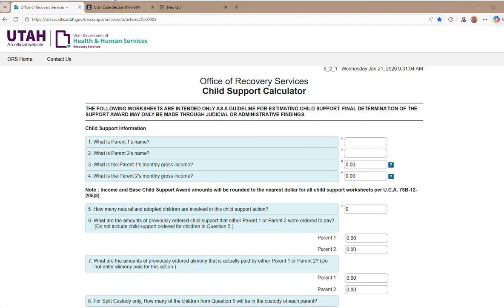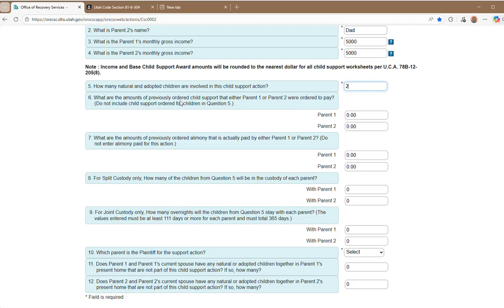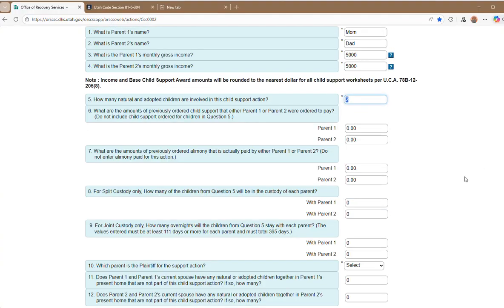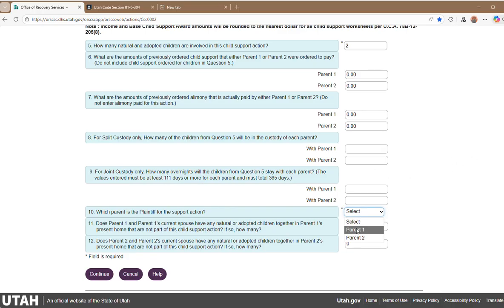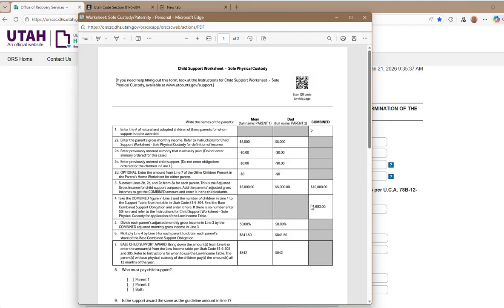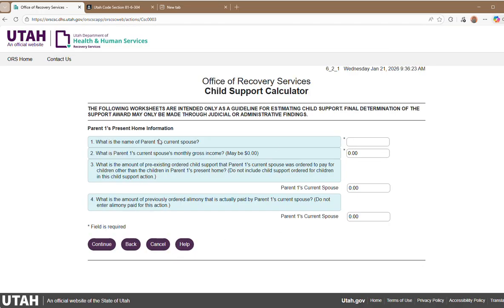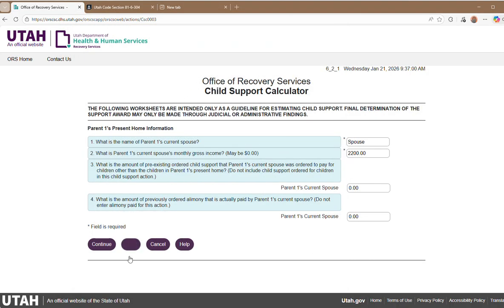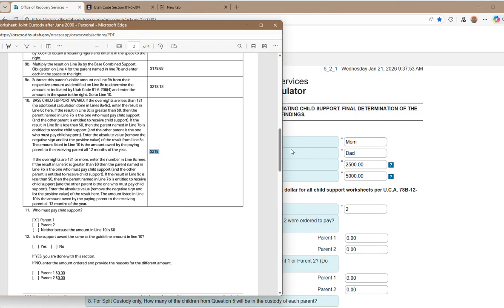Using the Utah Child Support Calculator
Justin Caplin walks through using Utah's ORS Child Support Calculator.